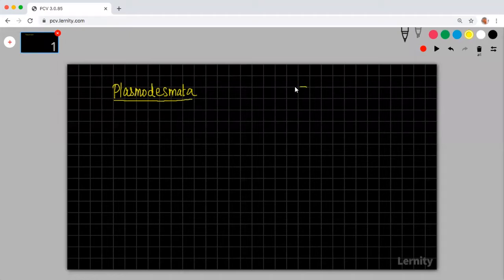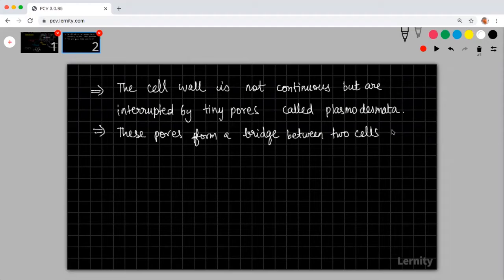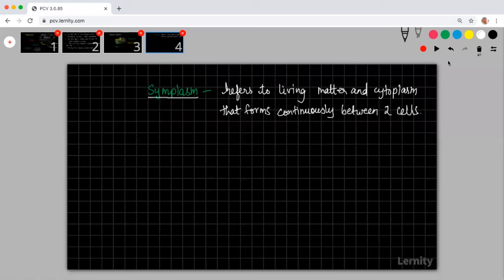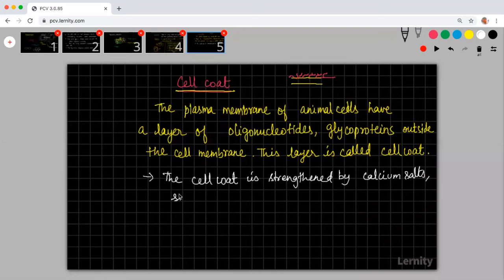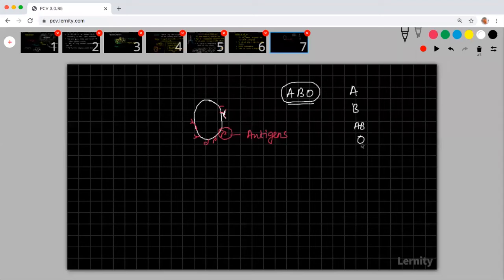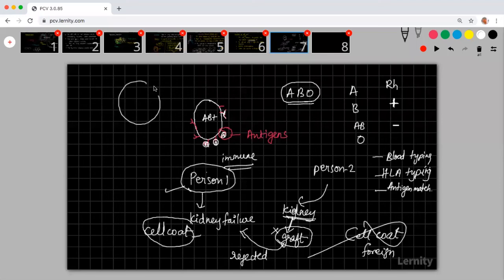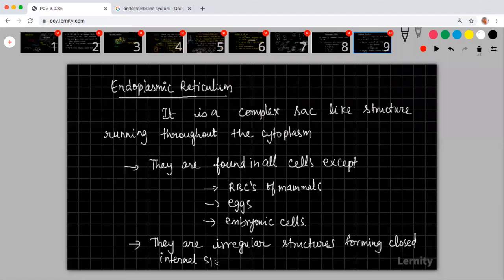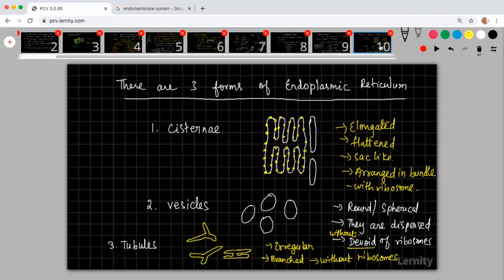11th - Biology | The cell | Cell Wall, Cell coat & Endomembrane art stem Intro - July - 24